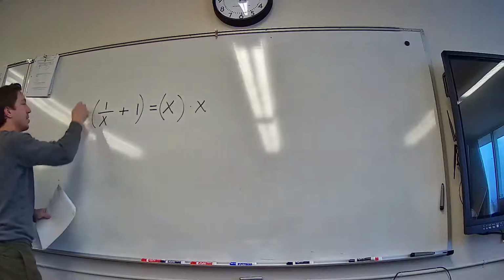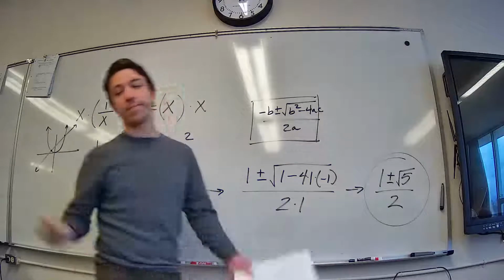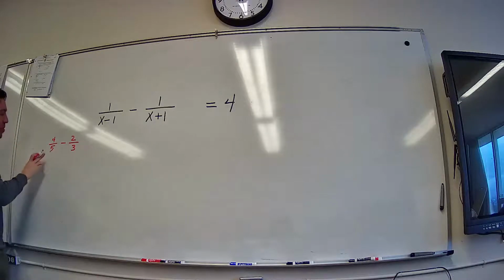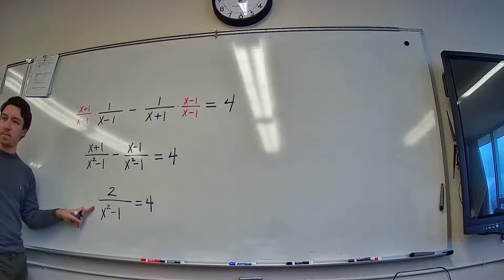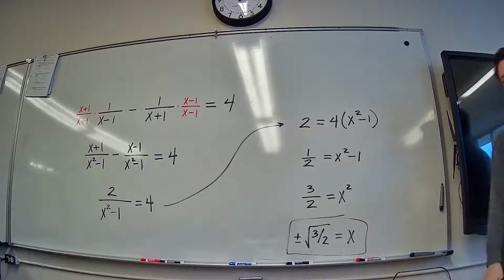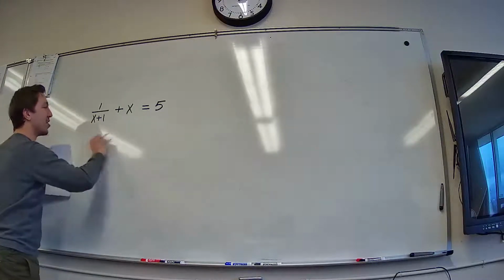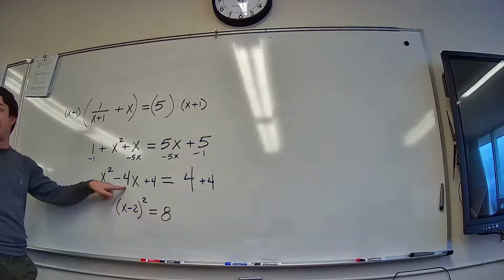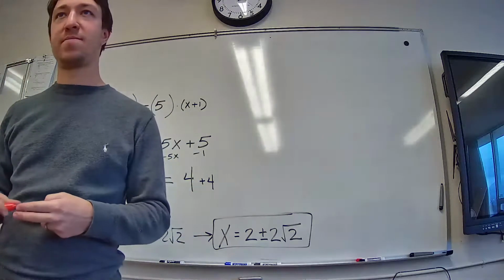Pre-Calculus January 7